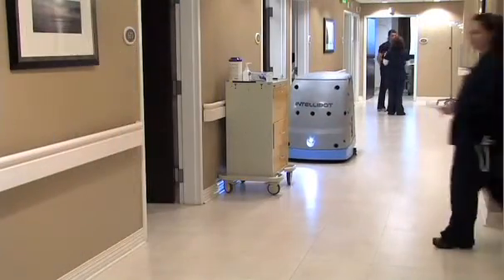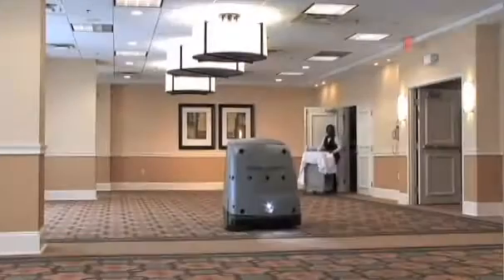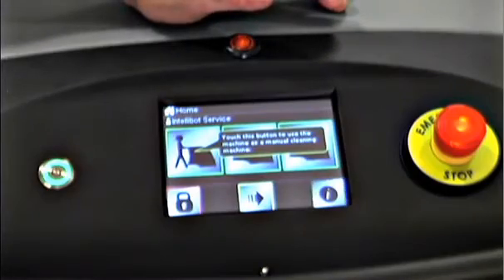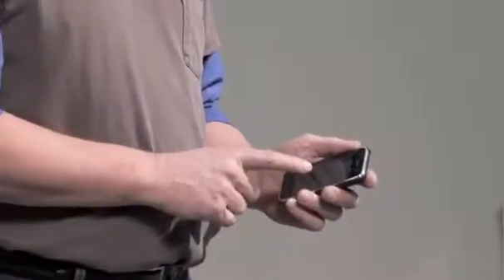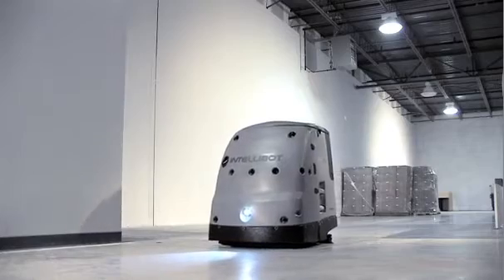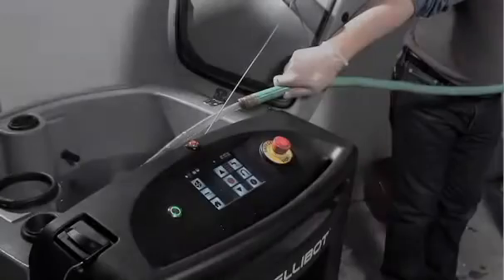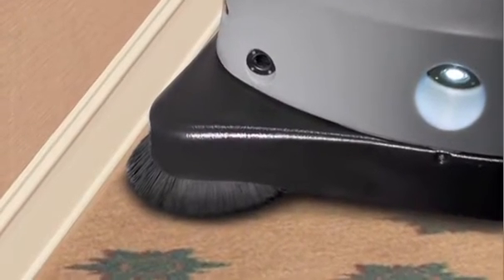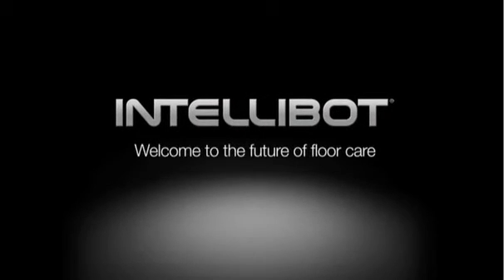Intellibot Robotics Demonstration Video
Intellibot Robotics demonstration of the Gen-X robots for automated hands-free cleaning.